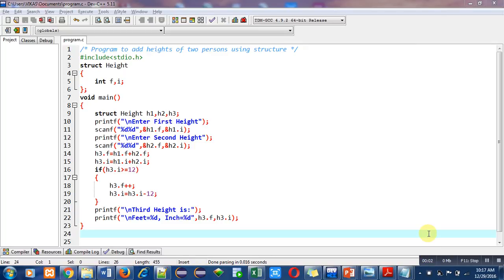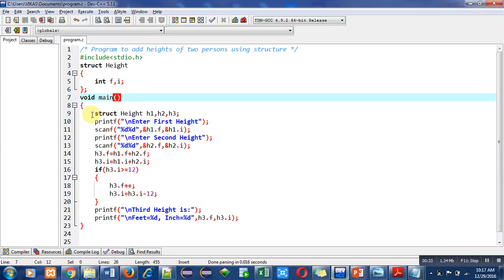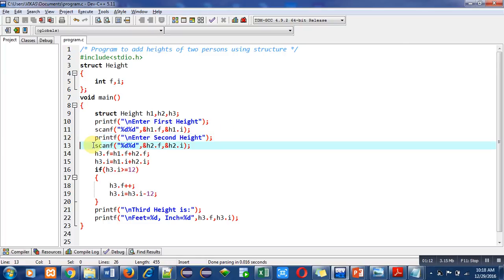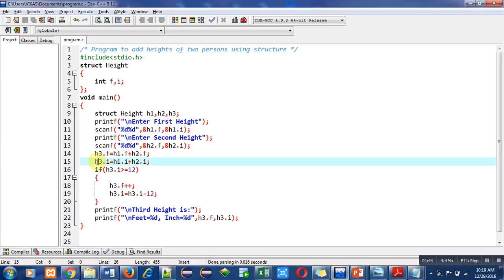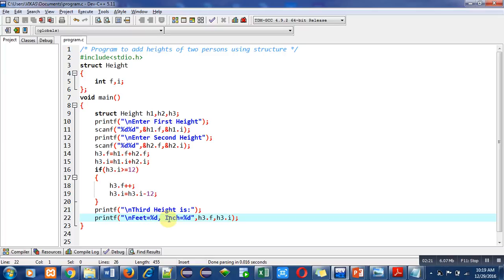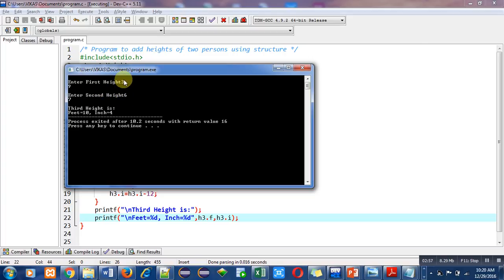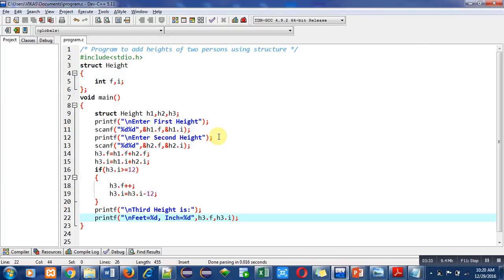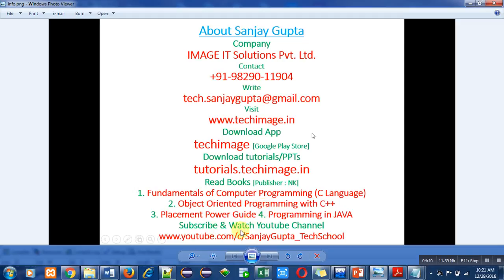C Programming - Sum of two heights using structure - Learn c Tutorials by Sanjay Gupta in English